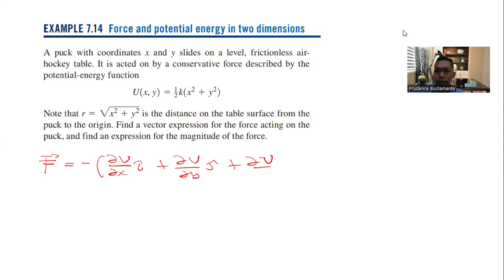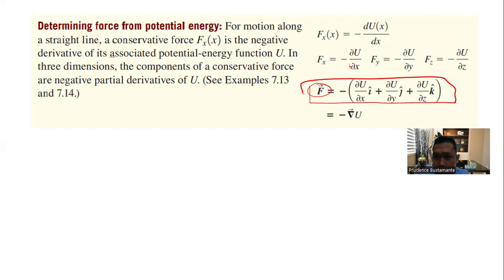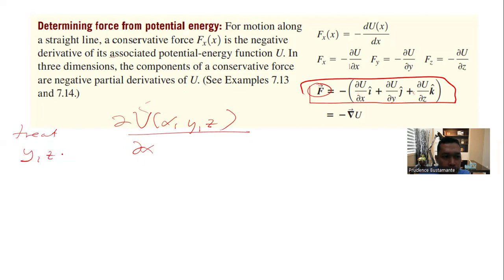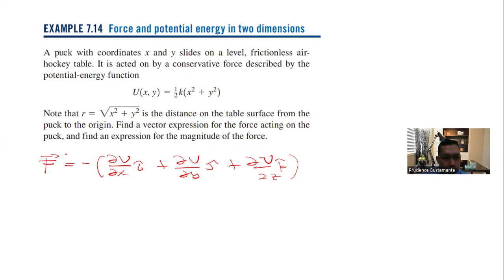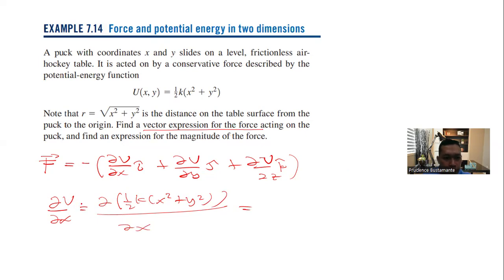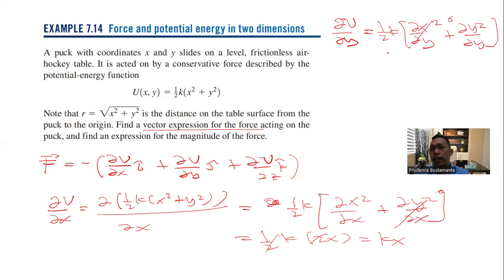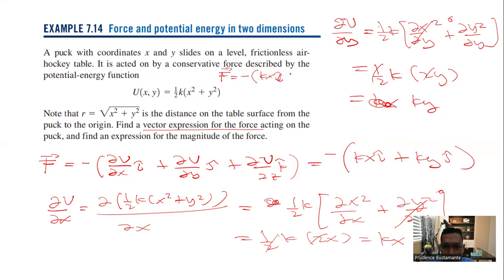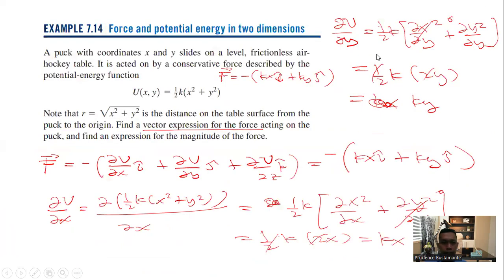CHAPTER 7- POTENTIAL ENERGY AND ENERGY CONSERVATION (PART 2)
7.1 How to use the concept of gravitational
potential energy in problems that involve
vertical motion.
7.2 How to use the concept of elastic potential energy in problems that involve a
moving object attached to a stretched or
compressed spring.
7.3 The distinction between conservative
and nonconservative forces, and how to
solve problems in which both kinds of
forces act on a moving object.
7.4 How to calculate the properties of a
conservative force if you know the corresponding potential-energy function.
7.5 How to use energy diagrams to understand how an object moves in a straight
line under the influence of a conservative force.